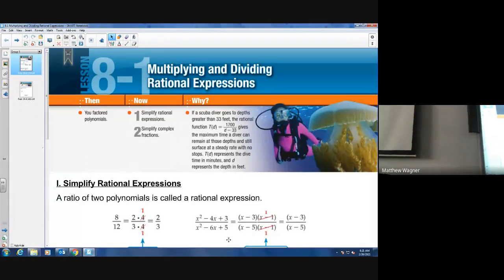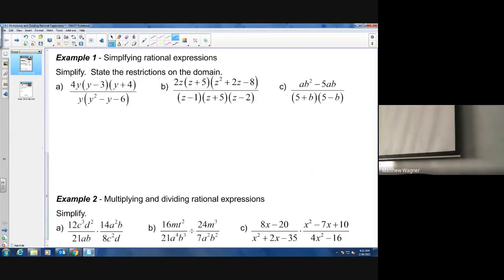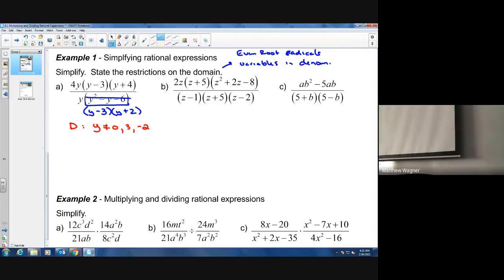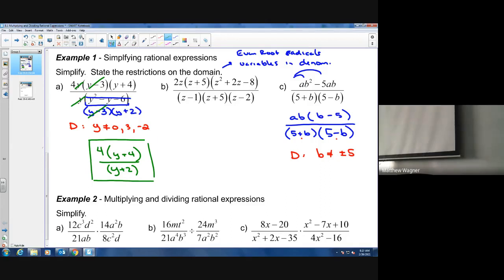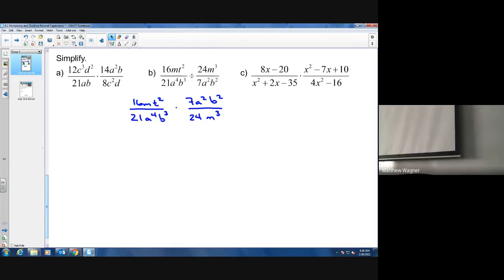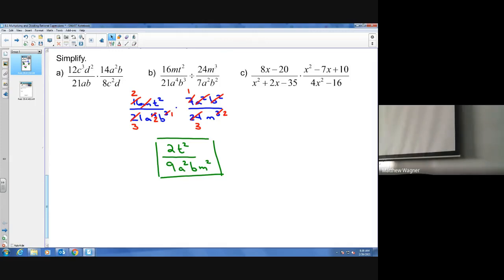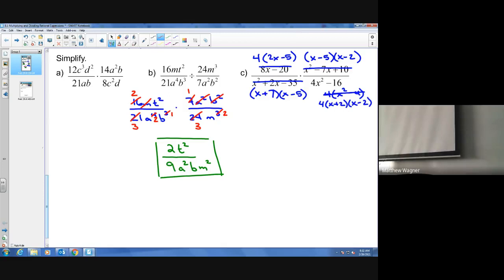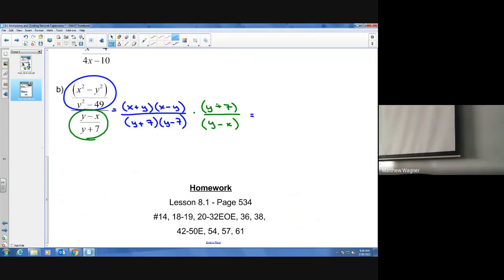8.1 Multiplying and Dividing Rational Expressions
Simplify rational expressions; simplify complex fractions